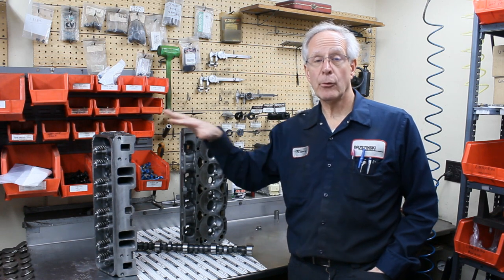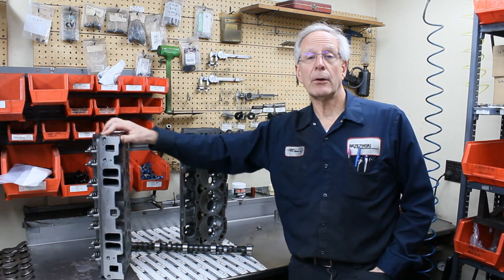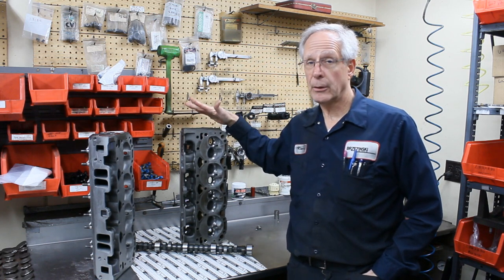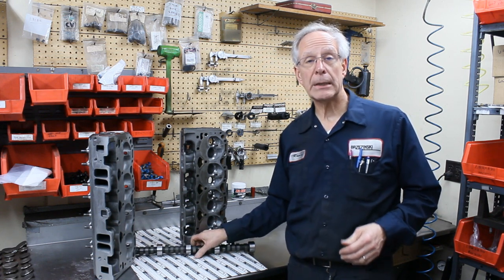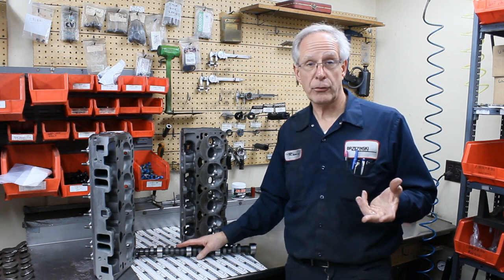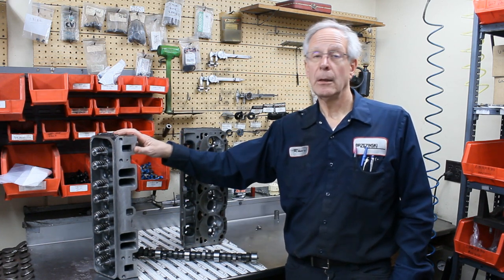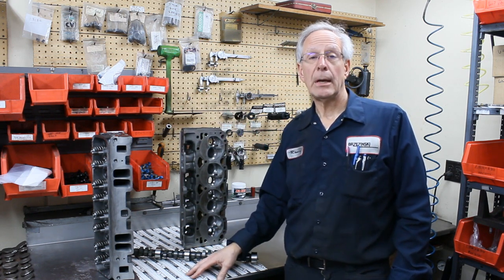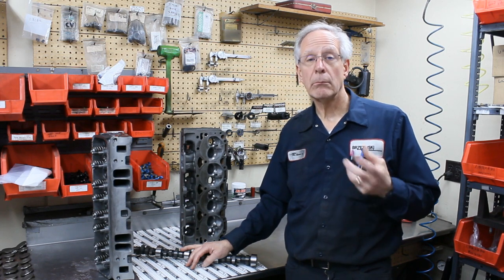602 Crate Top End Package